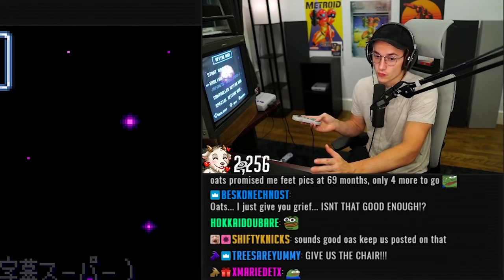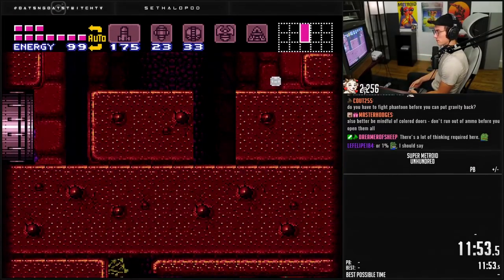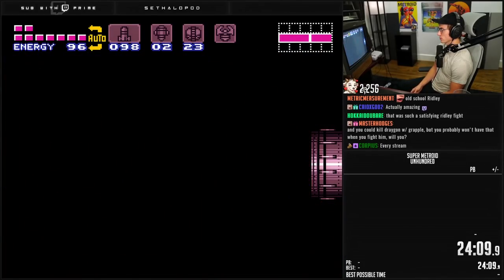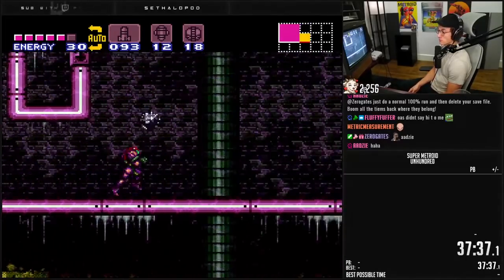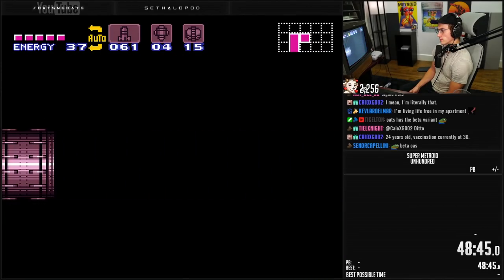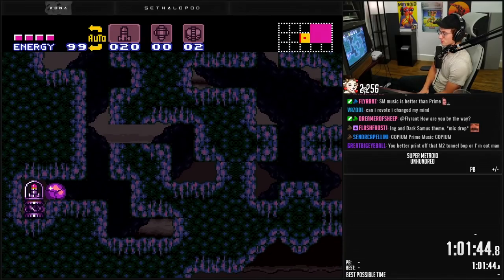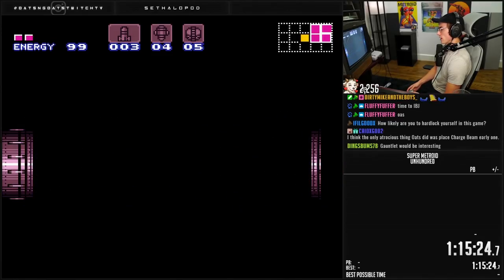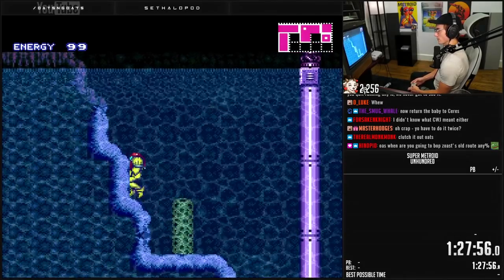What The Hack Is This? | UNHUNDRED%